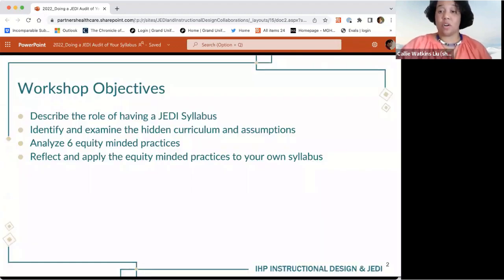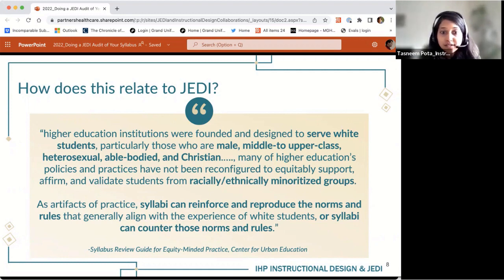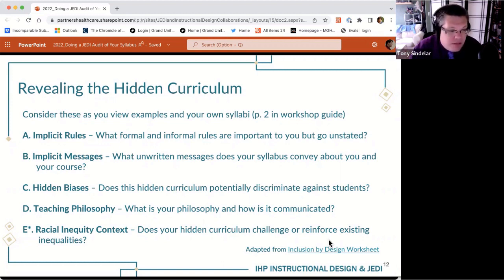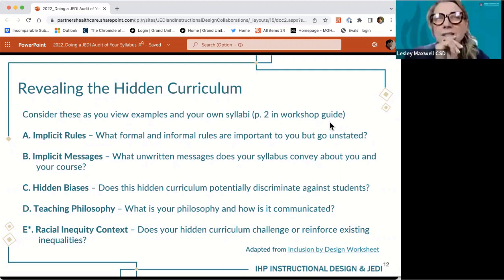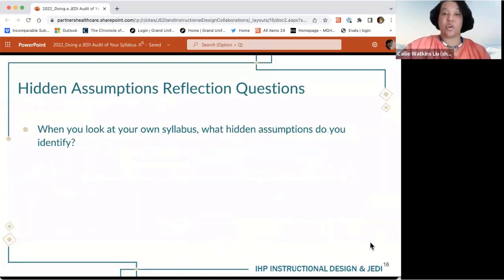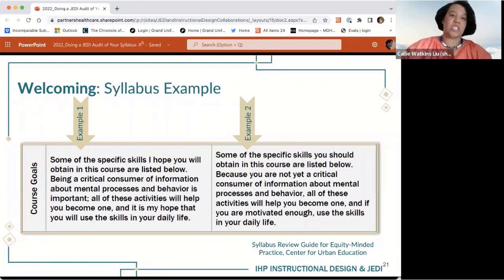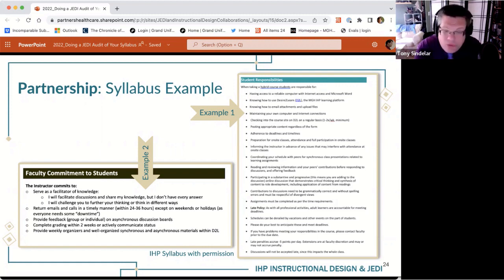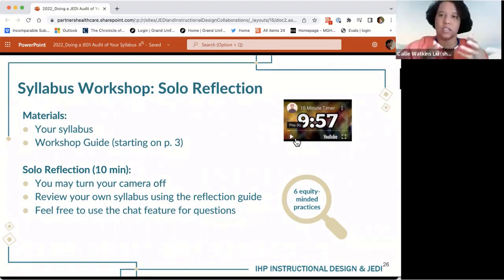Auditing Your Syllabus for Justice, Equity, Diversity, and Inclusion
In this 2022 workshop recording Tony Sindelar, Tasneem Pota, and Callie Watkins Liu discuss how to evaluate and improve language in a standard course syllabus for inclusivity.